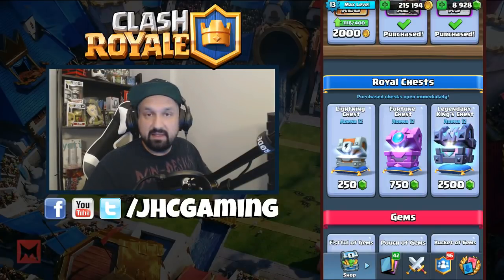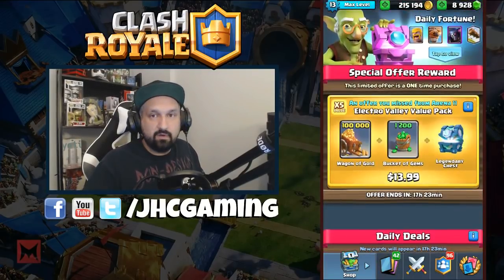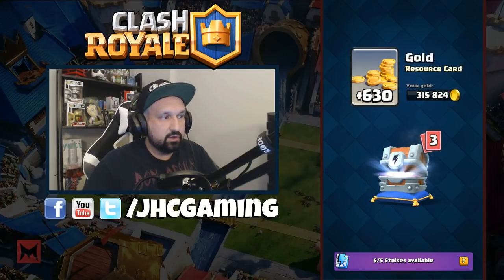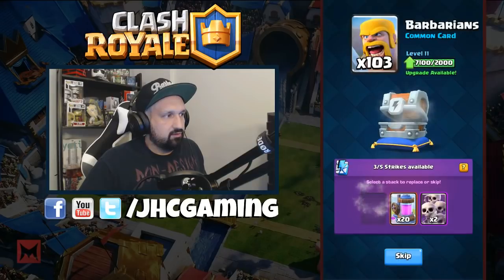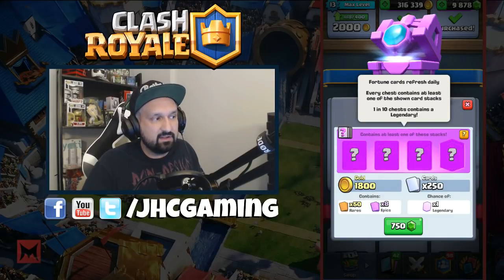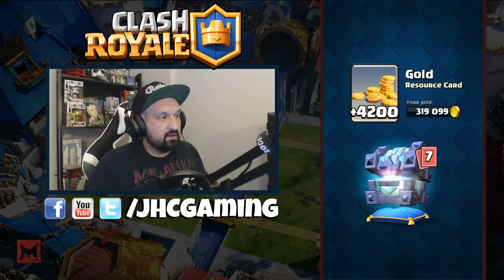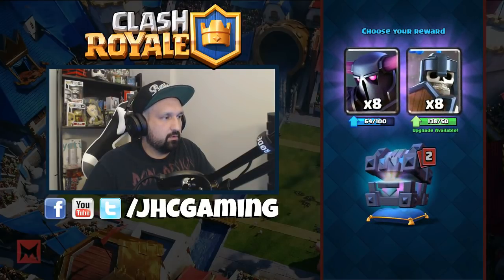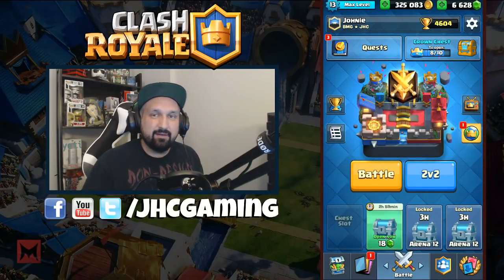CHEST OPENING! ALL the NEW CHESTS, + NEW ARENA OFFER! (Lightning, Fortune and King's Chest)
New update is out so we open ALL THE NEW CHESTS, plus the new arena offer. How many legendaries today?? We will open the new Lightning Chest, the Fortune Chest and the King's Chest LET'S GO!!!